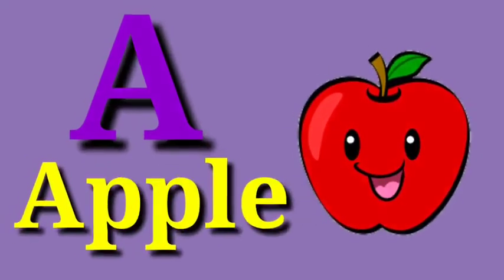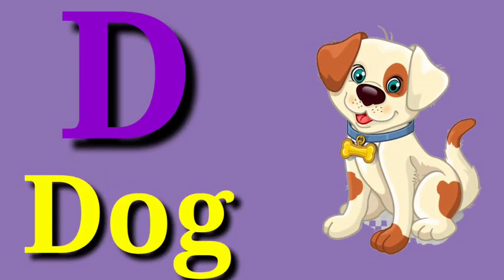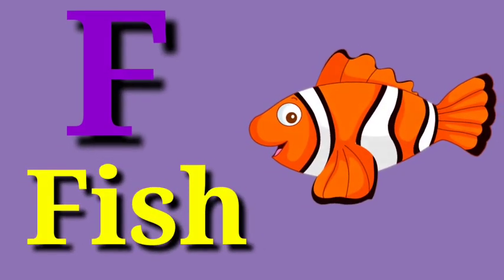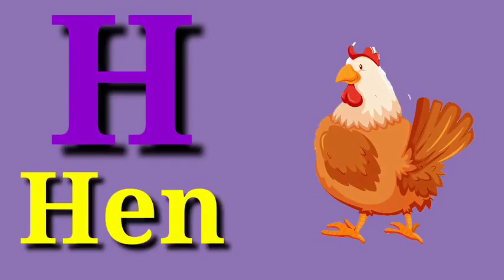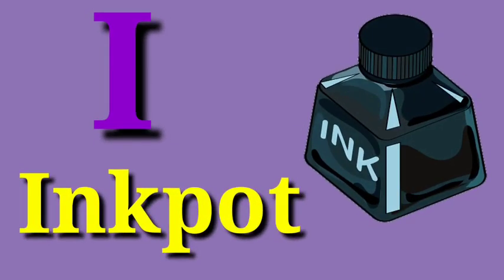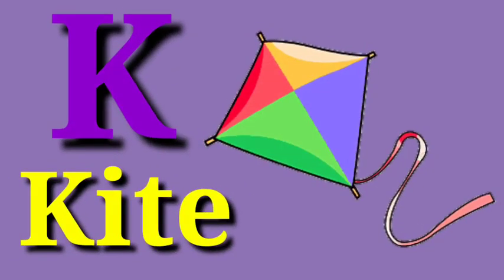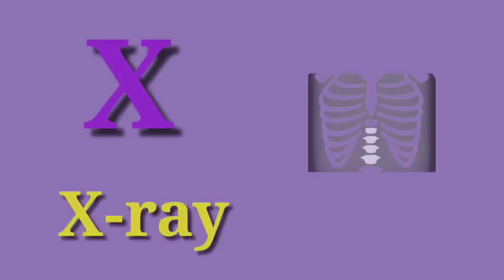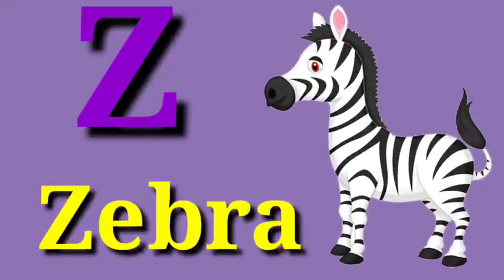A for apple b for ball | abcd | phonics song | अ से अनार | क से कबूतर | अ आ इ | क ख ग | a toz